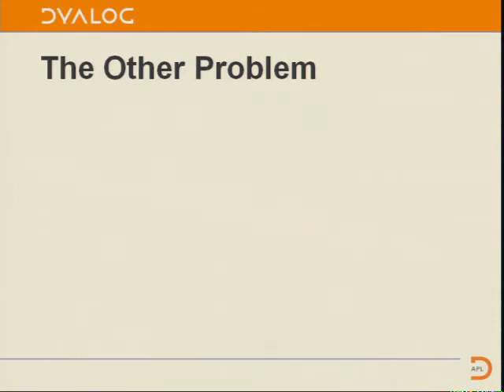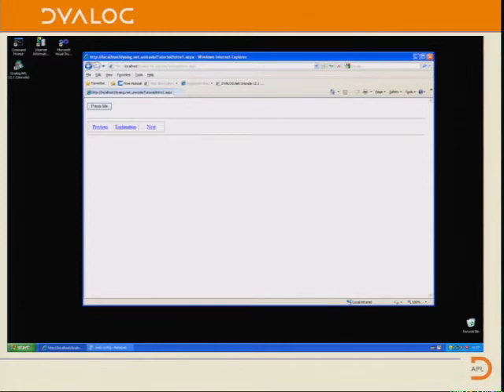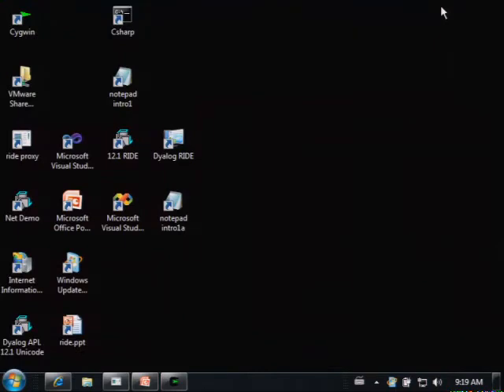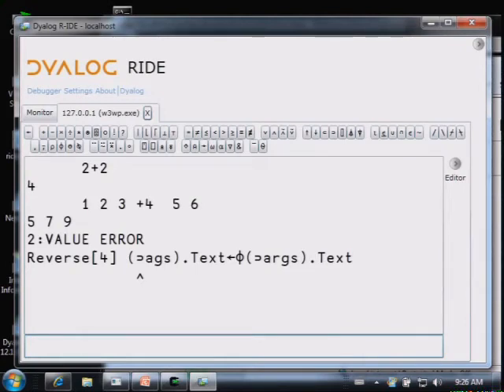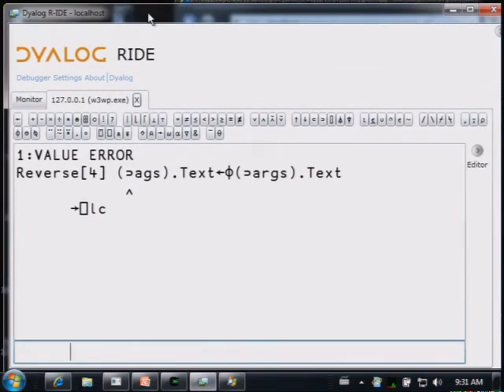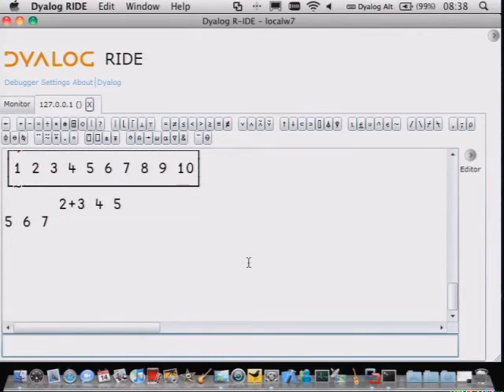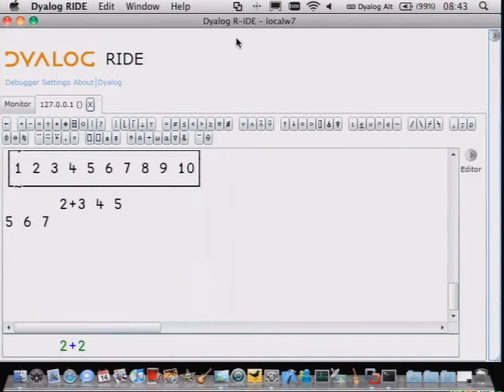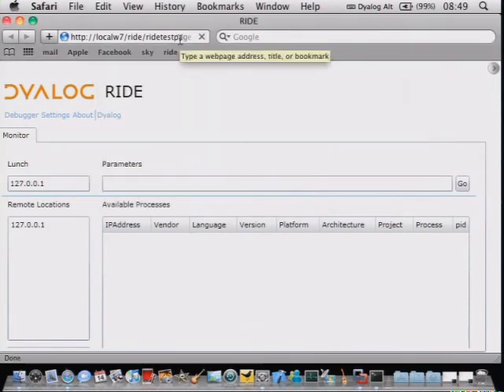APL 2010: Taking APL for a RIDE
John Daintree, Chief Architect

The Dyalog Remote Integrated Development Environment (RIDE) is a new graphical development environment for all versions of Dyalog APL on all platforms -- from Windows Mobile to the largest AIX midframes (and, in the future, also the new APL# interpreter). The RIDE allows you to connect to a Dyalog session from almost any web browser on any client platform. The RIDE is a cornerstone of a strategy which is intended to take the portability of applications written in Dyalog APL to the next level.